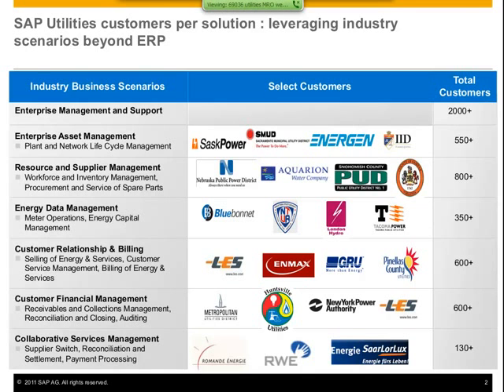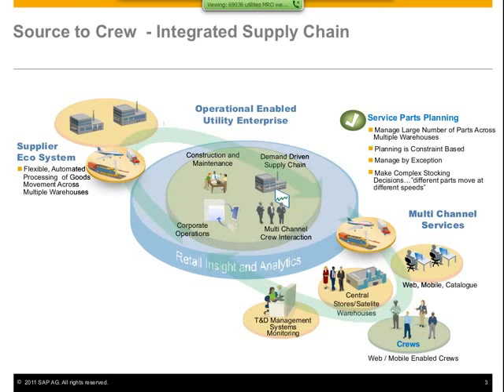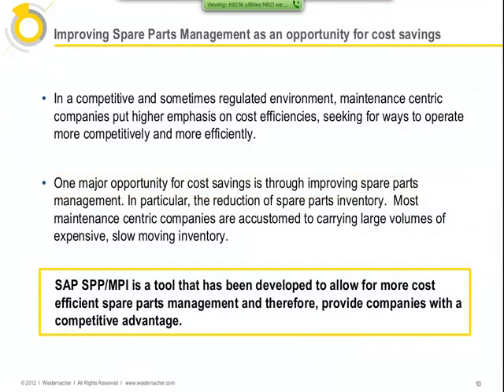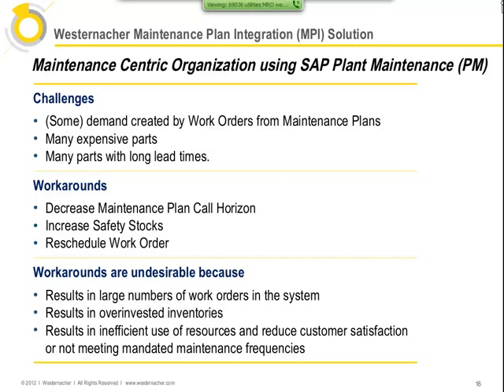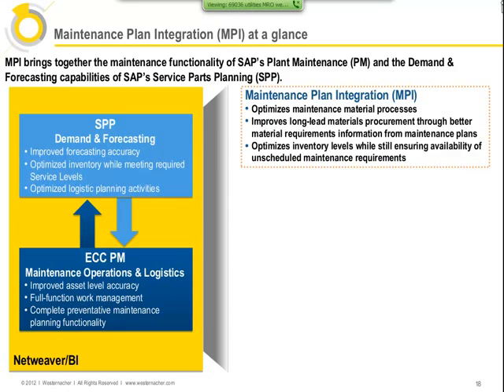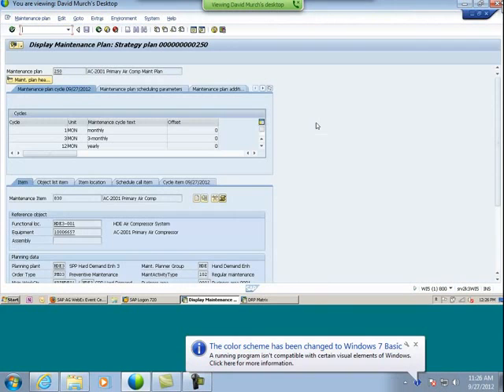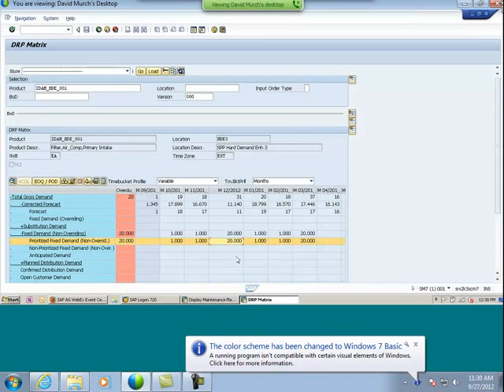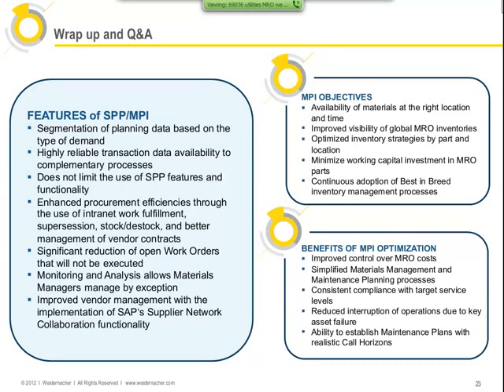Planning Maintenance Inventory.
Learn how utility companies make MRO components available in the right place, at the right time.
Speakers:
Rodney Strata (SAP), Brian Jones (SAP), Christoph Reichert (Westernacher)